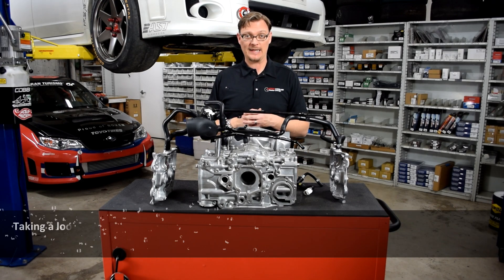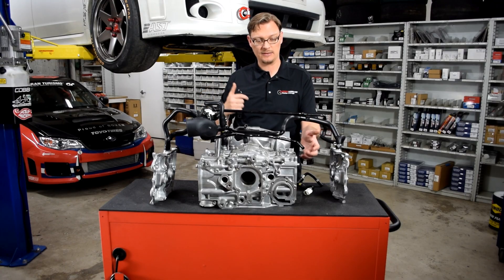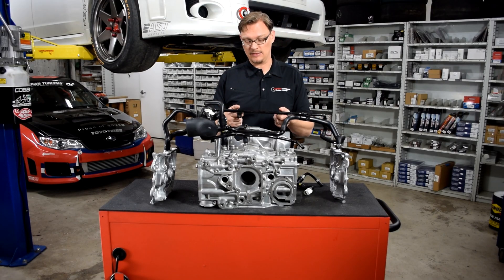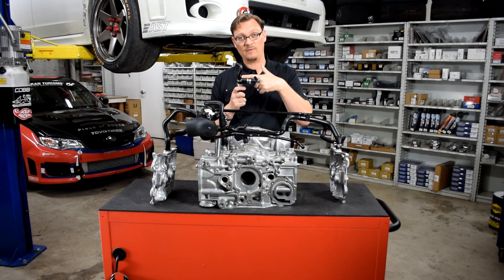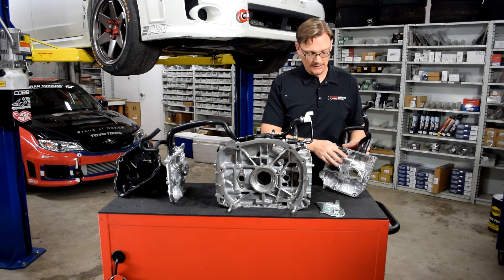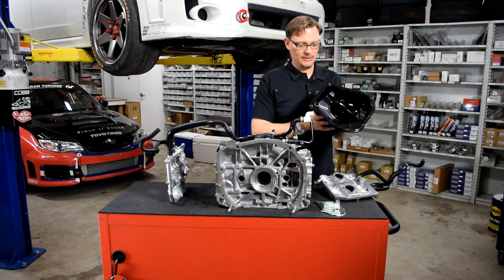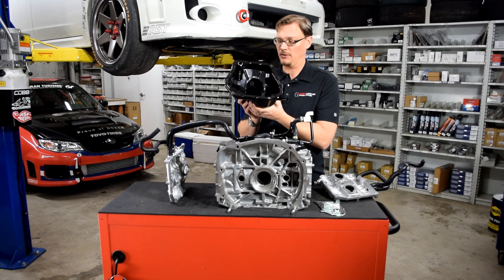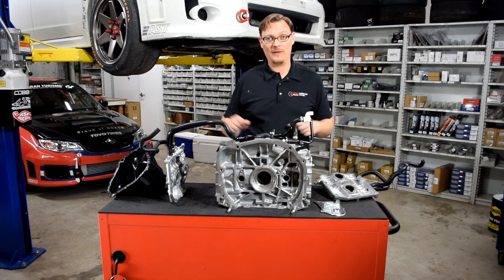Taking a look at the Subaru EJ25 Turbo PCV System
In looking at the results that we got at the track with our Catch-Can (we filled it up much more quickly than we expected), we ended up taking a pretty thorough look at the Subaru PCV system to try to figure out what might have happened to give us our result.

And in the process of breaking down the stock lines, and trying to figure out how and why everything was connected, not only did we learn a lot, but we realized that the factory Subaru PCV system was a lot more complex that we originally thought.

So we decided to put together a video going over the whole EJ257 PCV system in detail so that you can hopefully have a better picture of what exactly is going on with the stock system, and what the best way to modify it might be.

Here are the topics of this video:

00:00 - Introduction to the Subaru PCV system
01:04 - What are the 3 main circuits that make up the stock PCV system?
01:27 - Details about the balance circuit that connects the crankcase to the valve covers
02:27 - Details about the circuit that connects the valve covers to the turbo inlet
02:57 - Details about the circuit from the top of the factory AOS to the turbo inlet
04:03 - Now we know what circuits make up the PCV system, and where the PCV valve comes into play
04:32 - A detailed look at the valve covers and the factory air oil separator system
05:50 - How the oil pan itself is part of the factory air oil separator system
07:23 -  Having a better understanding of how the PCV system works will help us have a better idea of how to improve it